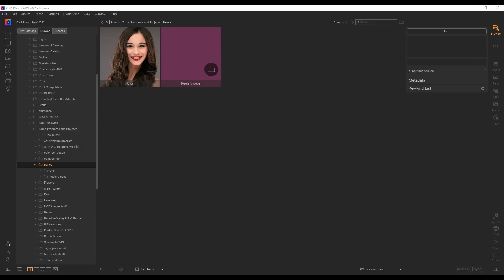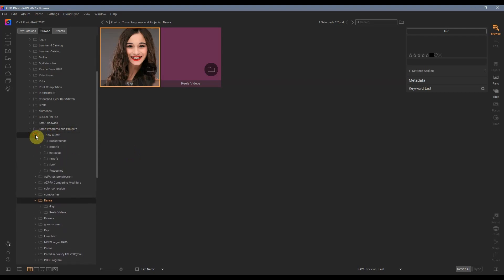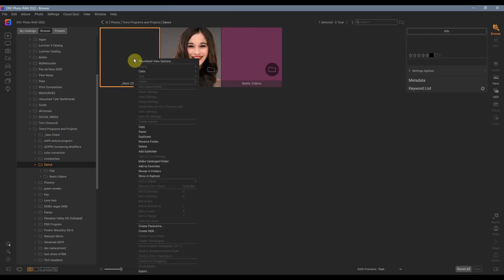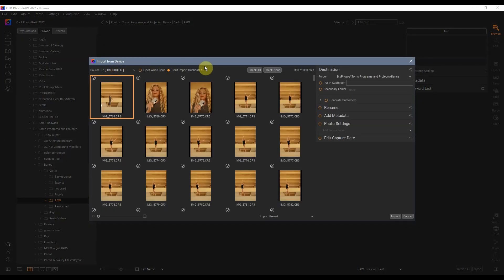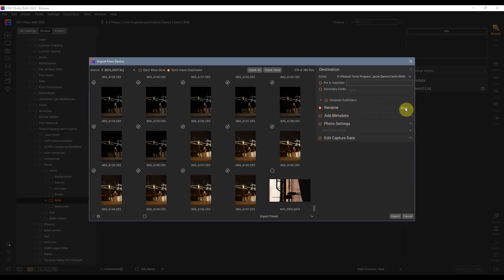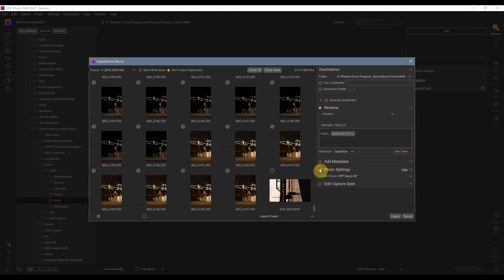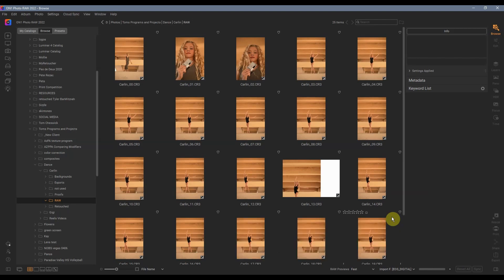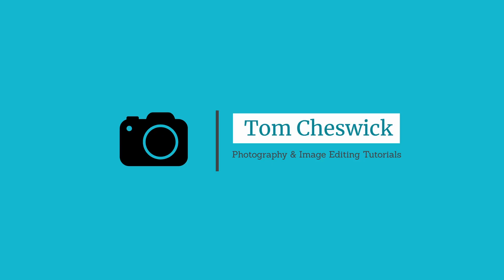ON1 Photo Raw 2022 Import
Tom Cheswick reveals how to import or download your camera files using the Import from Device feature in ON1 Photo Raw 2022.

This is a fantastic all-in-one photo editor.  Best noise reduction software, NoNoise AI, is built into this release.  New ON1 Sky Swap AI.  New Export Panel allows you to save various sizes to different locations.  Create Time-lapse videos from your stills.  Great new program!